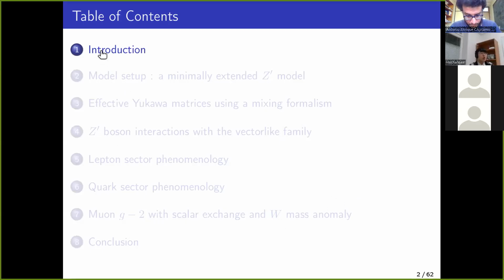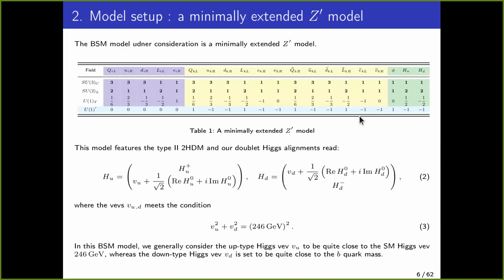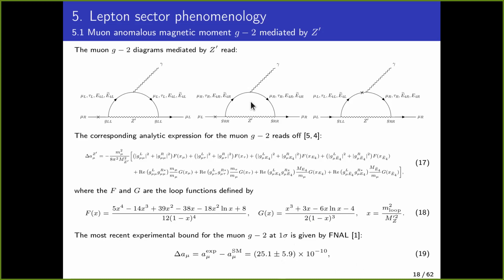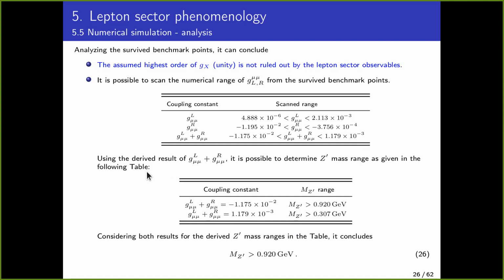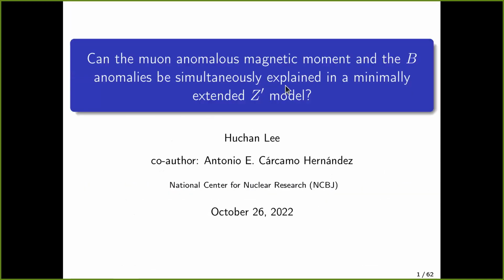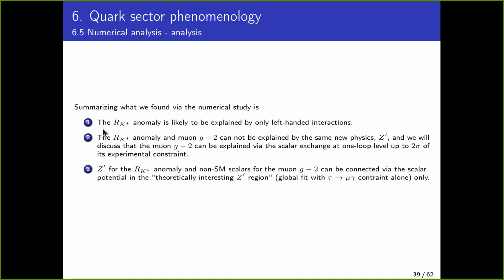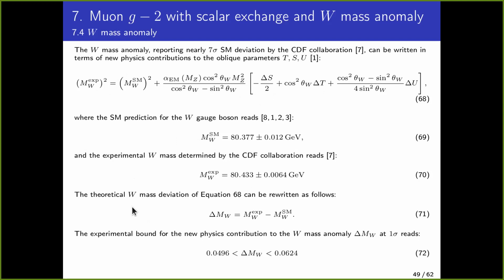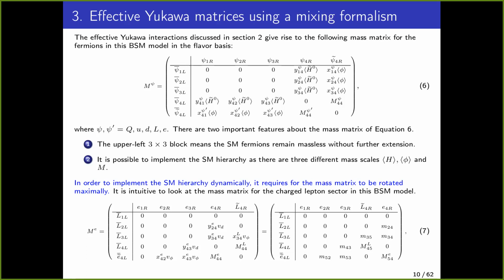g-2 and the B anomalies in a minimally extended Z ′ model (Dr. Huchan Lee)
We analyze the implications of an extended 2HDM theory in SM fermion masses and mixings, electroweak precision tests, charged lepton flavor violating (CLFV) decays, neutrino trident production, B meson, muon g −2 and W anomalies. In the extended 2HDM theory considered in this work, the SM gauge symmetry is enlarged by the local U(1)'  symmetry, whereas its scalar and fermion sectors are augmented by the inclusion of a SM-like Higgs, a gauge singlet scalar and vectorlike fermions, respectively. Within the framework of this model, we determine the allowed ranges of the Z' gauge boson mass consistent with the constraints arising from neutrino trident production, RK* anomaly, B s meson oscillation. We conclude the RK* and muon g − 2 anomalies cannot be simultaneously explained by the same new physics under all the constraints. Besides that, we found that the new physics sources, the Z' for the RK* anomaly and non-SM scalars for the muon g − 2 cannot be connected via the scalar potential. Furthermore, we have found that the model under consideration can successfully comply with the constraints arising from oblique T, S, U parameters as well as with the W mass anomaly and g − 2 muon anomalies with scalar exchange. In particular we found that the muon g − 2 anomaly, whose dominant contribution arises from the one loop level scalar exchange, can be successfully accommodated within its 2σ experimental range in the “theoretically interesting Z' mass range.